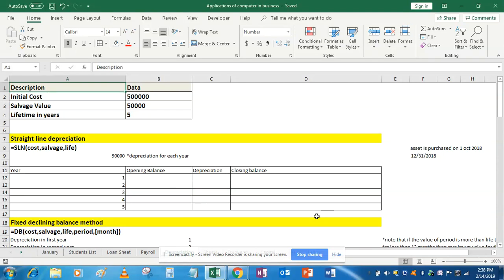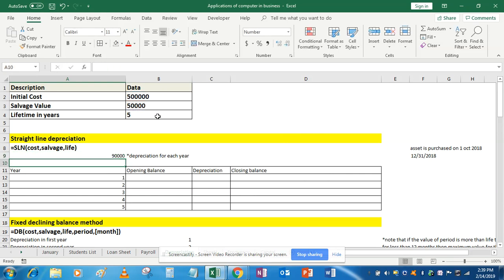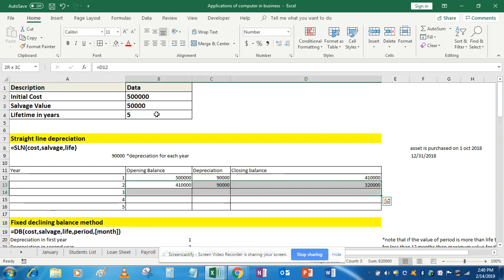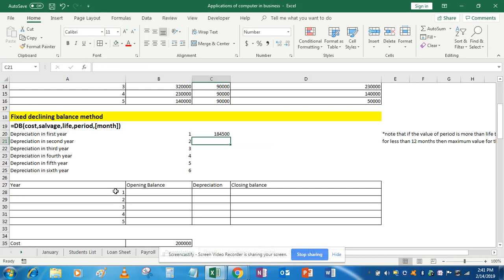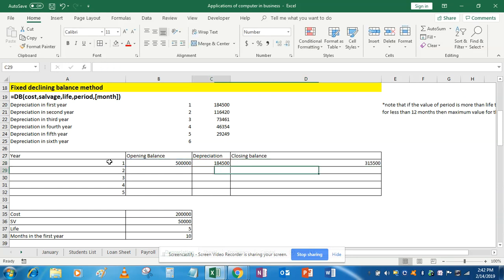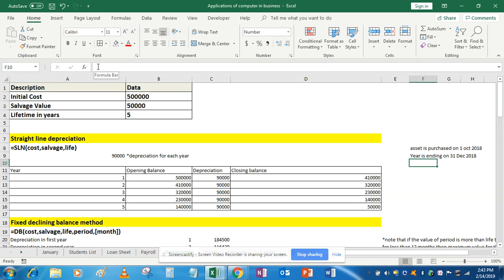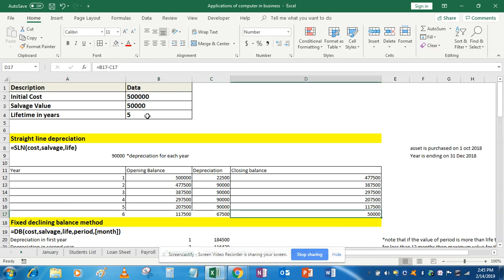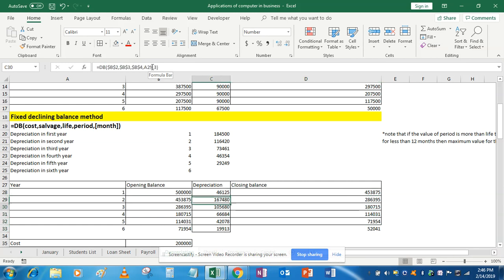What is Depreciation and how it is calculated? (Problem - A)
In this video you will be able to understand the several built-in functions for calculating depreciation under SLN (Straight Line method) and WDV (Written Down Value method) method with the help of an example.

Straight Line Depreciation:
Straight line depreciation is the most basic type of depreciation. This method depreciates an asset by a fixed amount per period, over the asset's useful life.

Written Down Value Depreciation (Declining Balance Method)
The declining balance method of depreciation is an accelerated depreciation method in which, for each period of an asset's useful lifetime, the calculated value of the is reduced by a fixed percentage of the asset's value at the start of the current period.